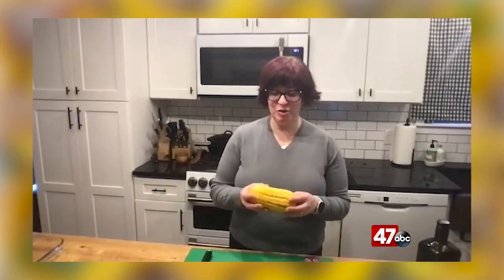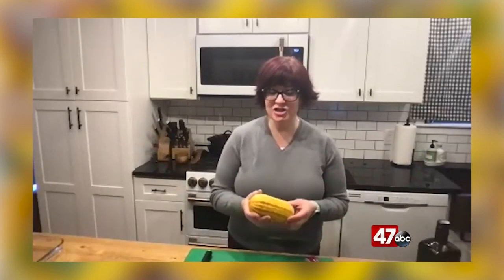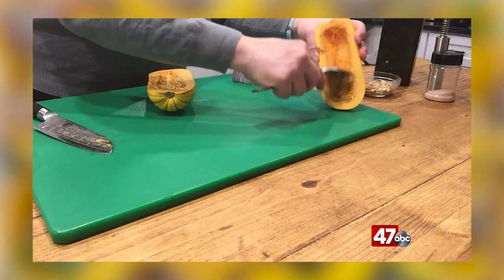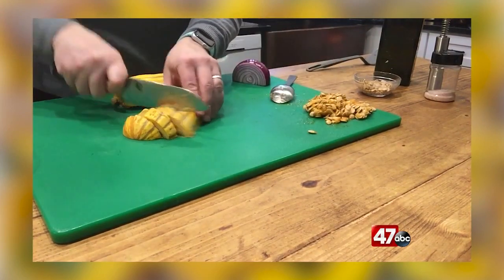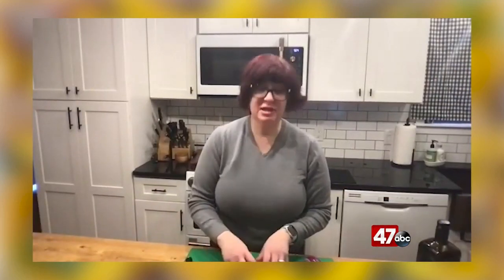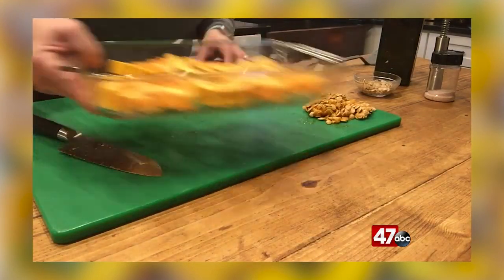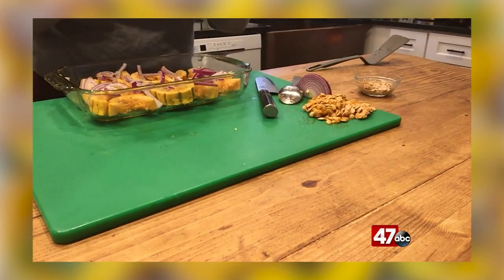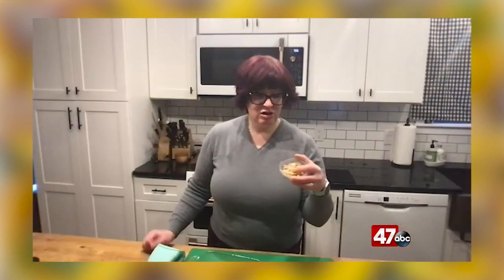Cooking with Lynn - Squash Fun - 2/3/22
This week we are in the kitchen with nutrition education Lynn Matava. She shows us a delicious way to incorporate squash into your meals.